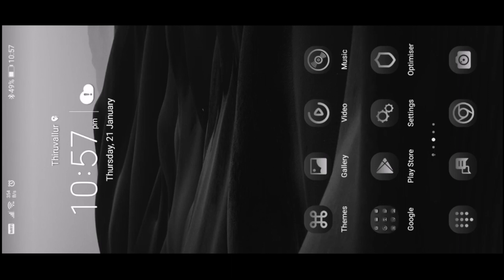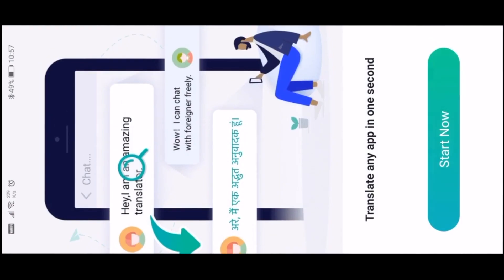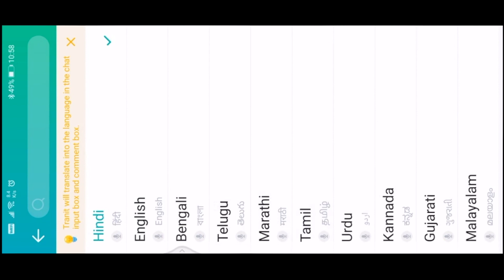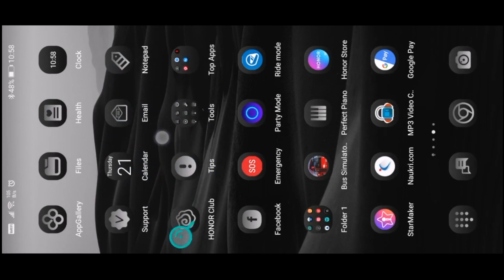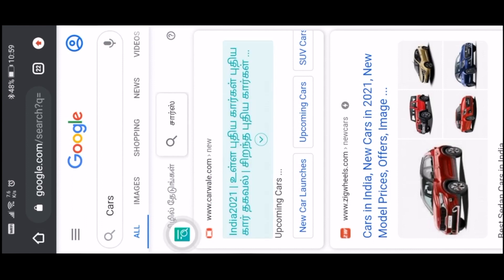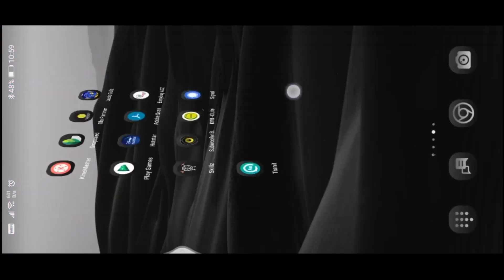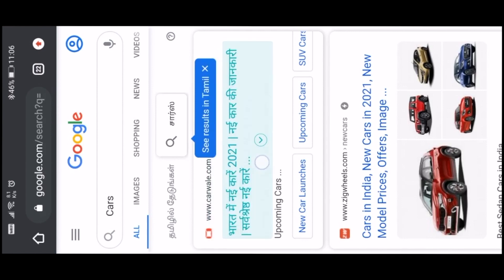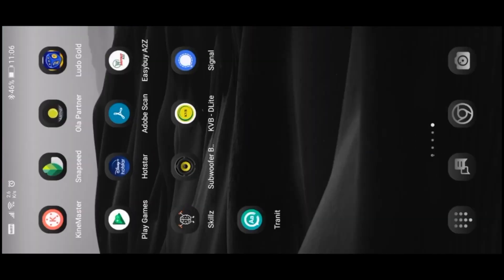English படிக்கும் போது புரியலையா|Don't Worry|தமிழ்